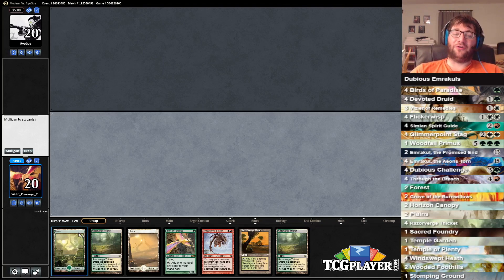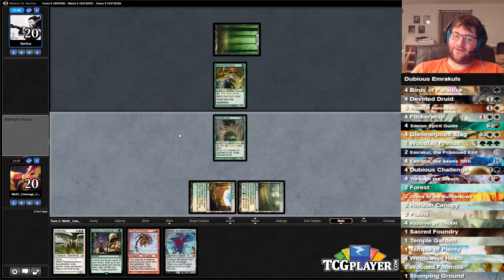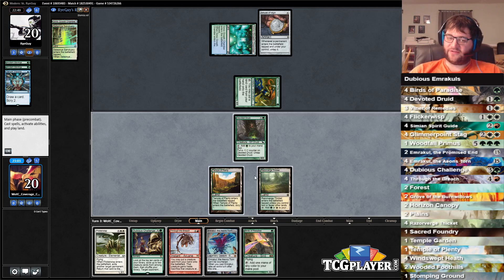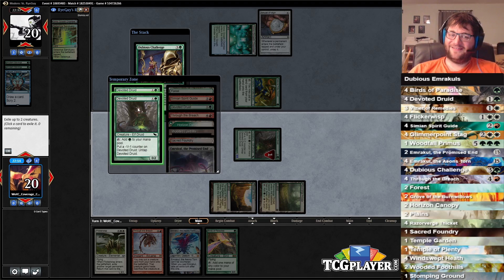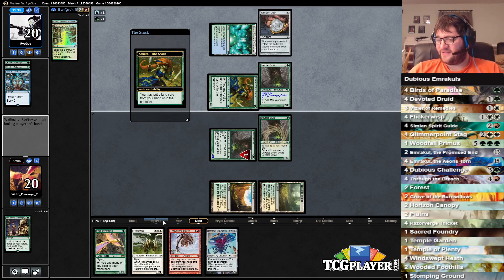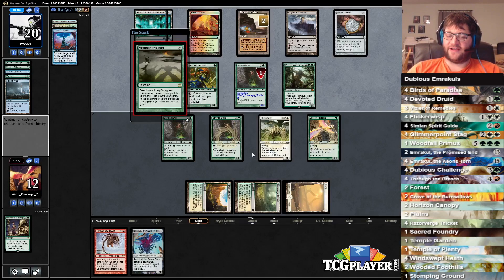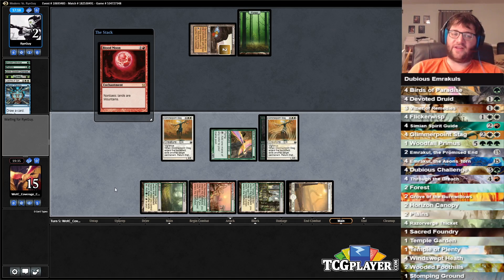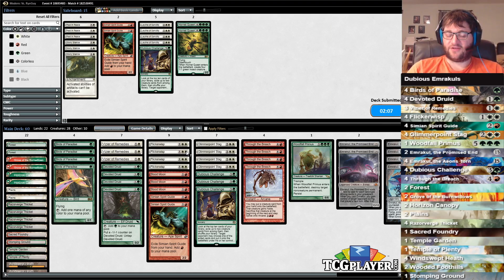[MTG] Modern Dubious Challenge | Match 2 VS Amulet Titan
Corbin rises to the challenge for this week’s Mining Modern, featuring a card that is best described as ‘dubiously good.’